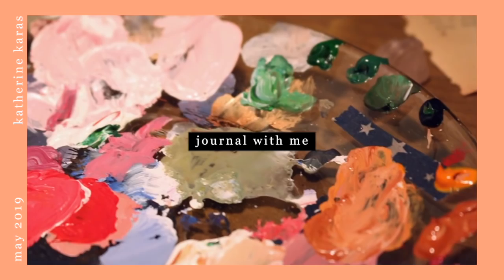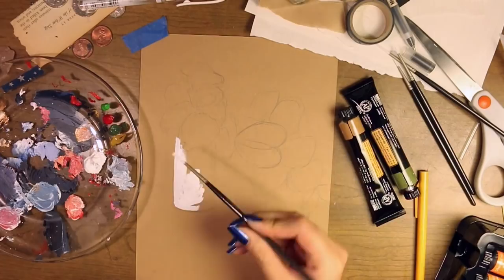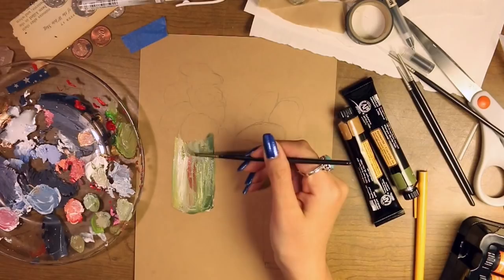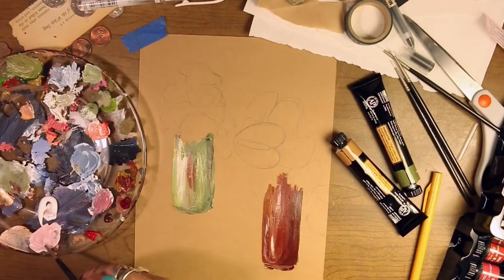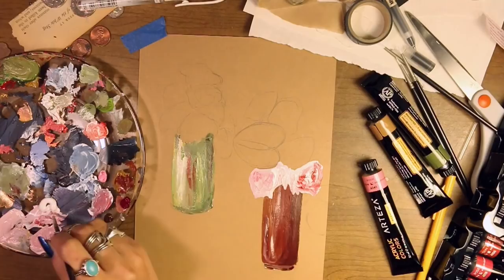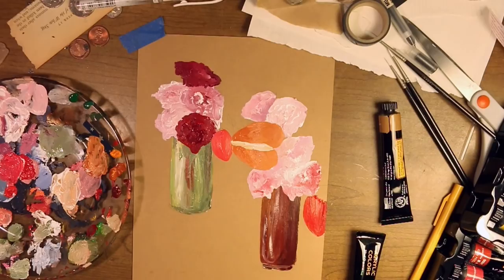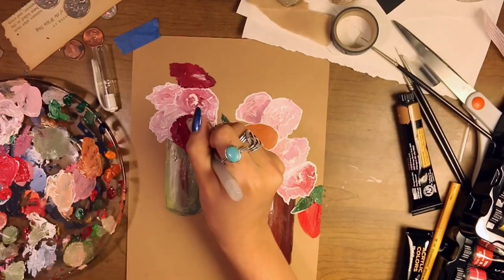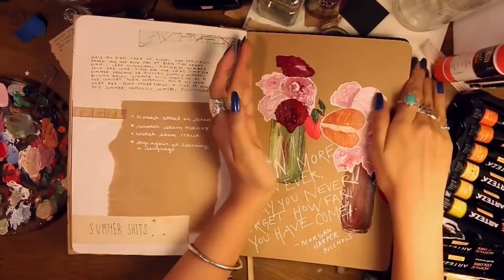journal with me!!!!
ARTEZA

☆ Outro Music // Sunday by Robbie Miller

☆ Lens: 18-55mm (the standard kit lens)

☾Rings are from various places.